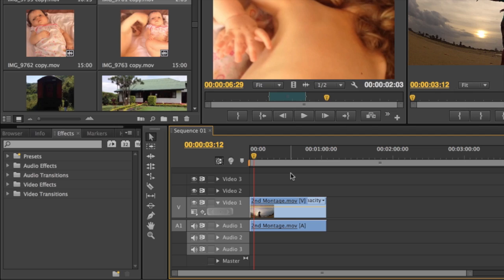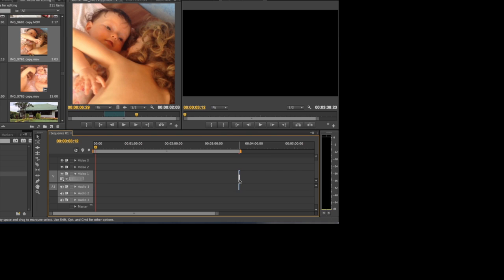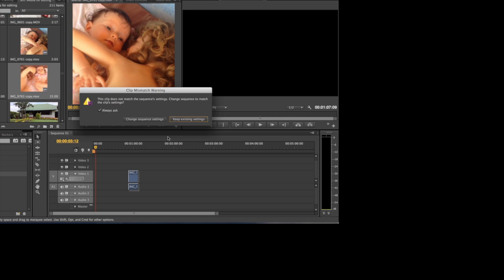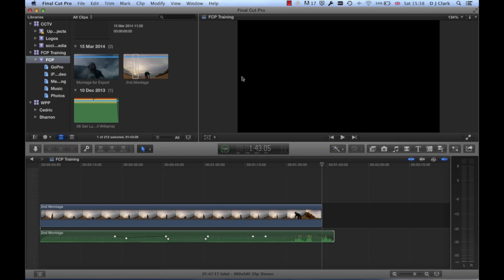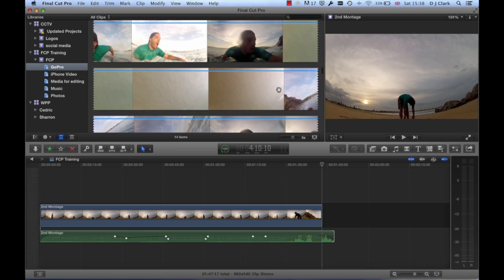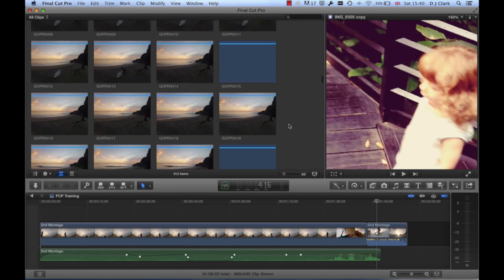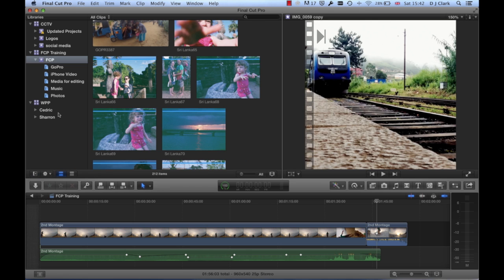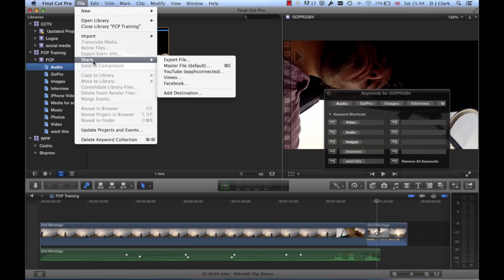Video Editing Software Gear Guide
In this week's gear guide DJ speaks to two professional video journalists about their choice of video editing software. Sharron Lovell, who appeared earlier in an interview, works with Adobe Premiere. She believes its ability to move projects between PCs and Mac a great advantage as well as the way it now deals with footage from DSLRs.

James Bayliss-Smith is a cameraman/editor with Australian Broadcasting Company and has converted to Final Cut X. He explains that although the software got a lot of bad press when it was first real eased it is well worth another look for Mac users.